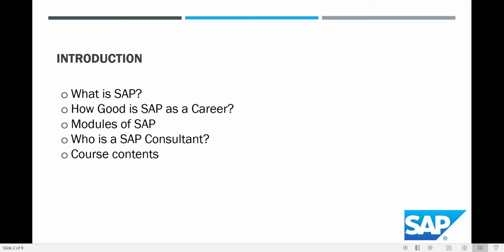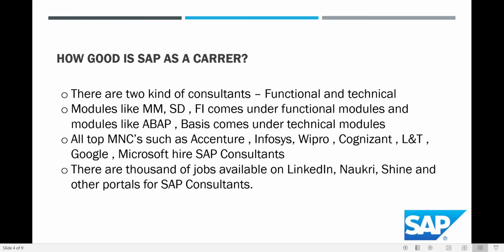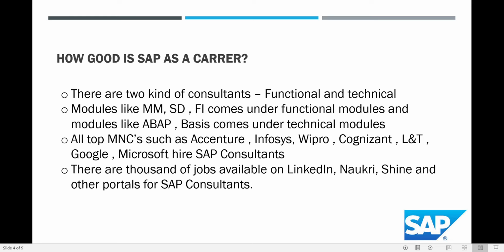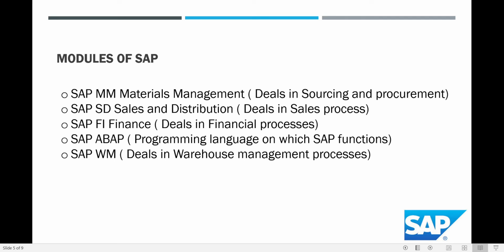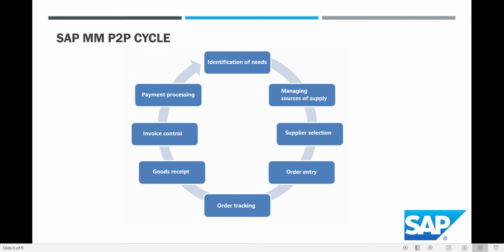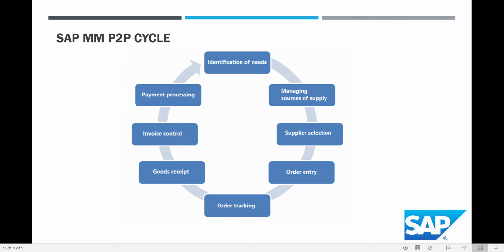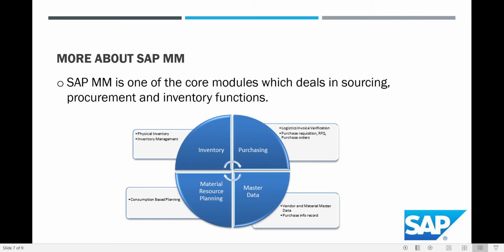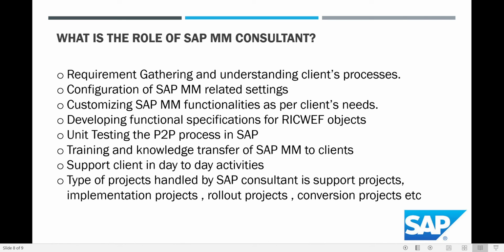SAP MM Demo